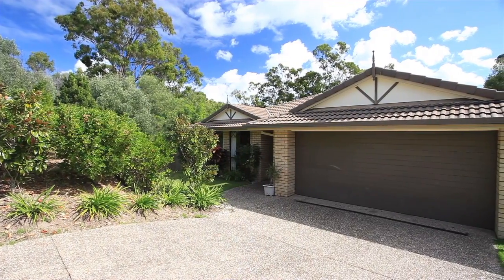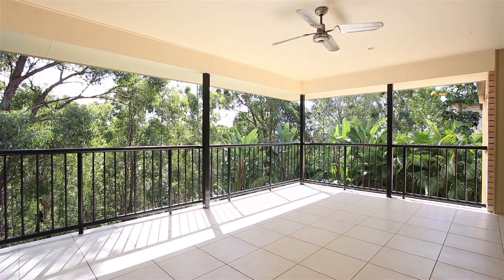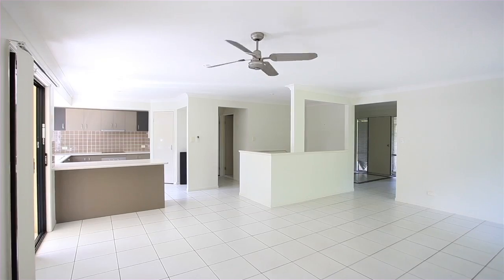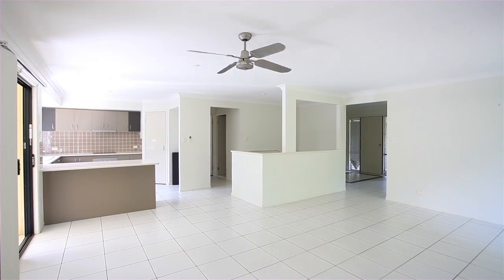25 Tara Vista Boulevard, Highland Park Queensland By Michael Folkard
Property Video shoot of 25 Tara Vista Boulevard, Highland Park Queensland by PlatinumHD for LJ Hooker Nerang